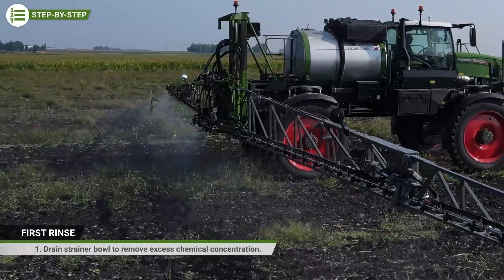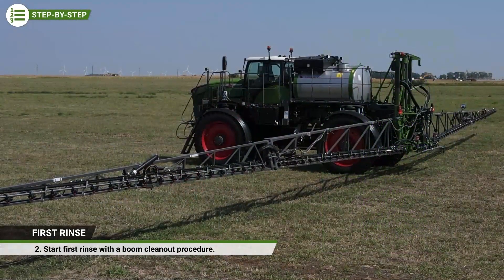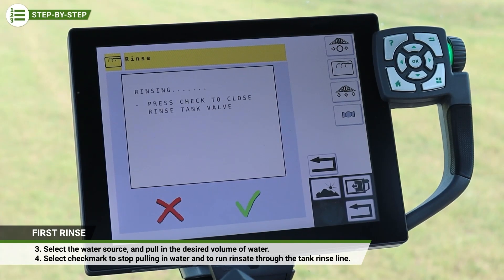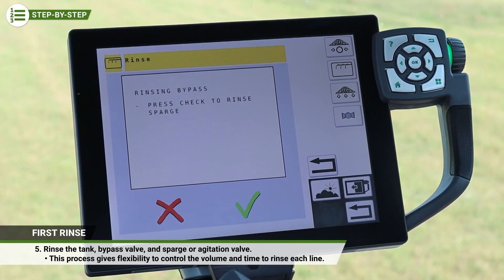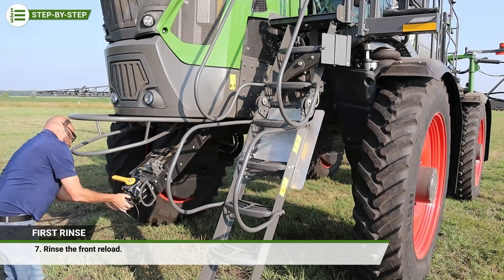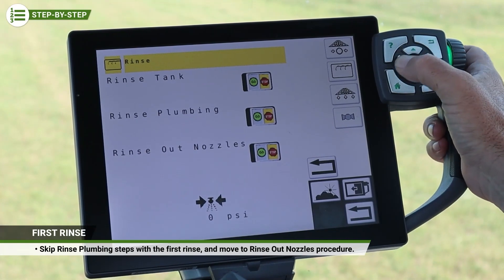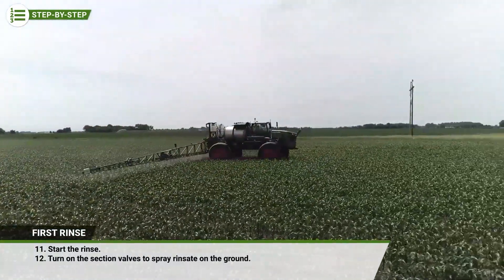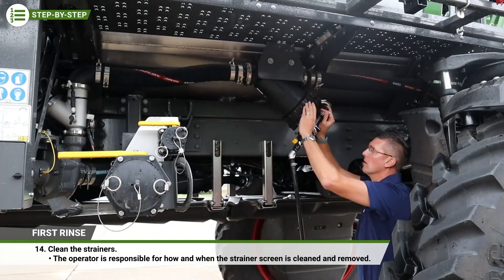How To Rogator: System Maintenance - First Rinse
How to initiate the three-step rinse procedure following a proper cleanout of the Fendt Rogator 900 sprayer boom.